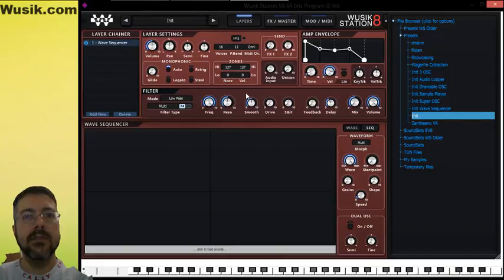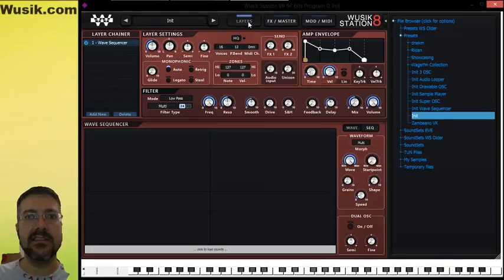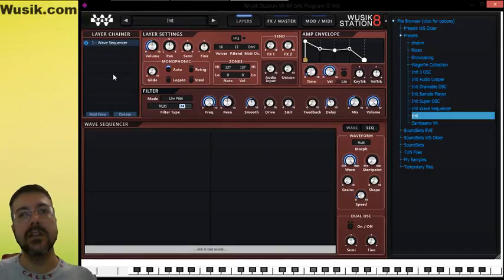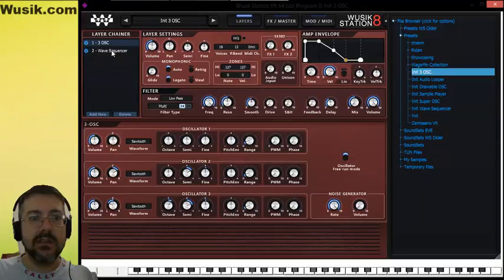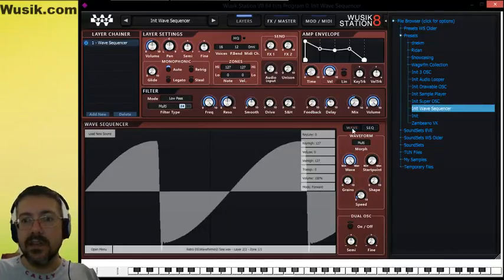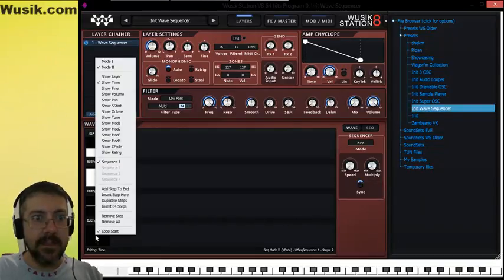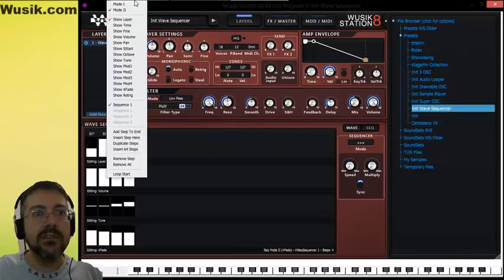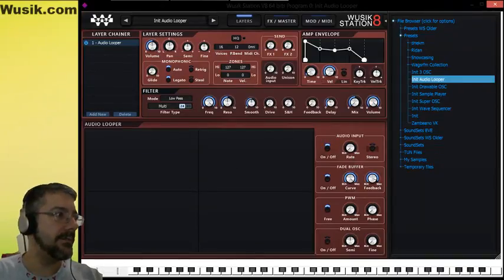Tutorials on Wusik Station Synth Sampler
Wusik.com